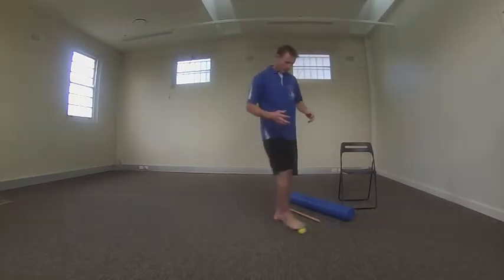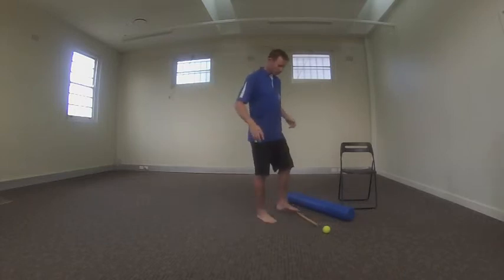Hands2Heart Lower Leg Injuries